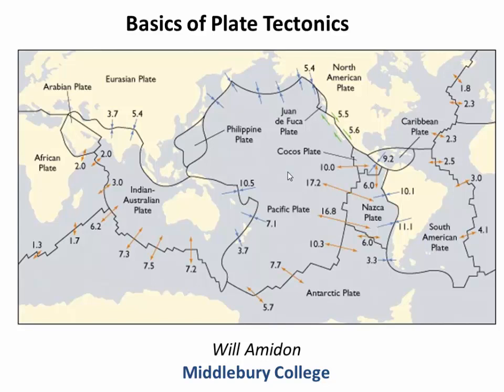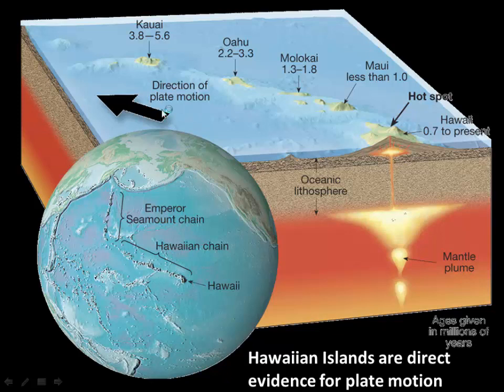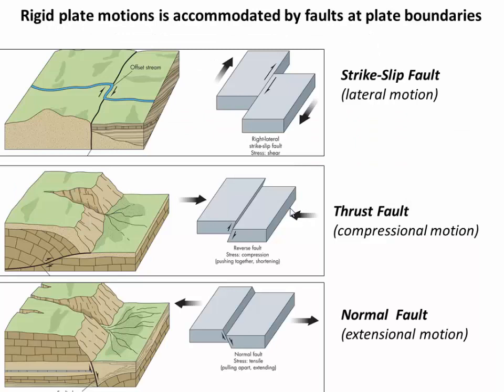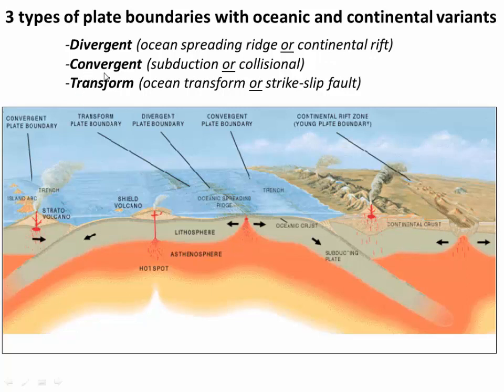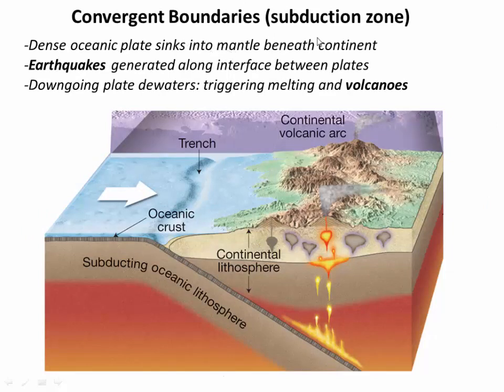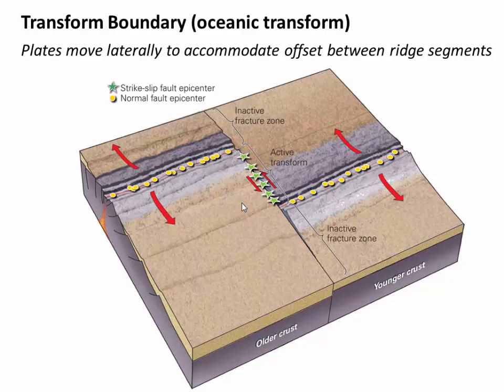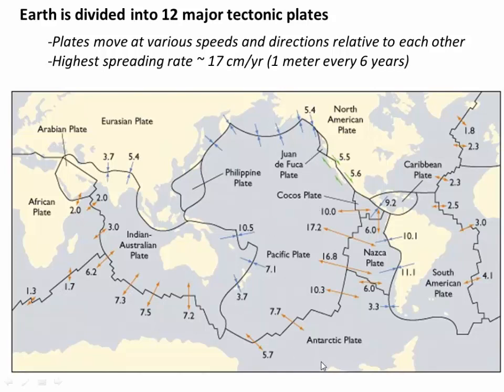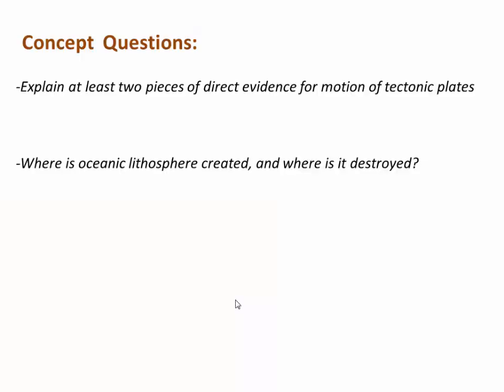Basics of Plate Tectonics (C22-V1)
Properties and motion of tectonic plates @ 1:20
Types of plate boundaries @ 7:10
Resurfacing of Earth @ 15:20